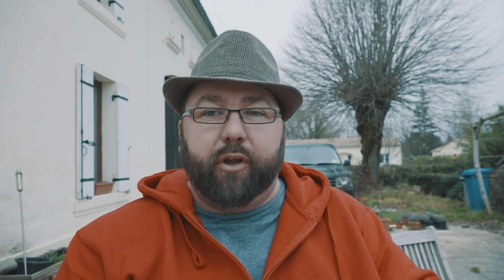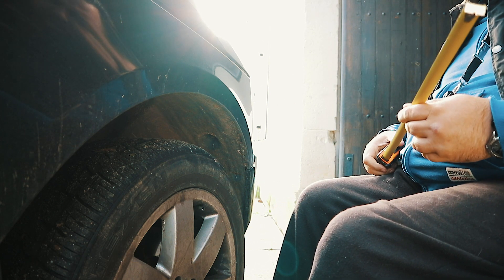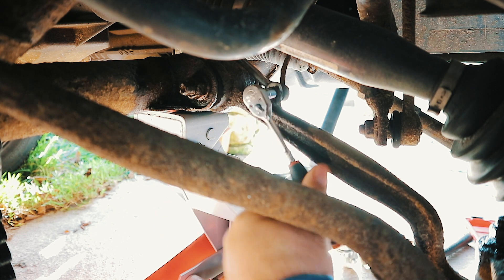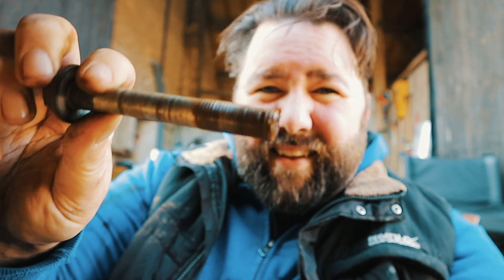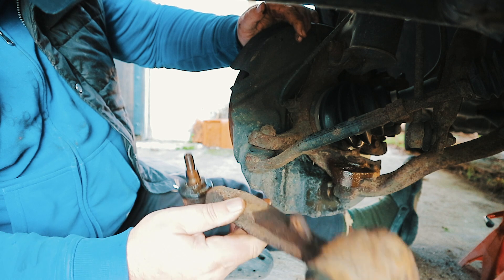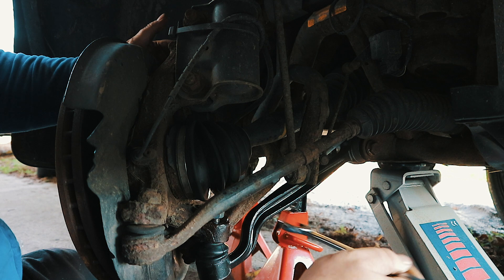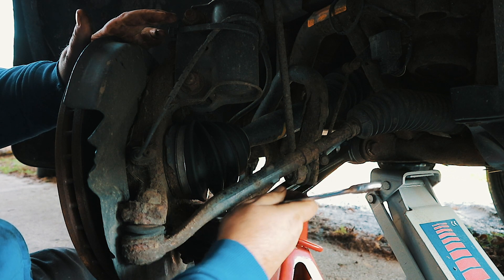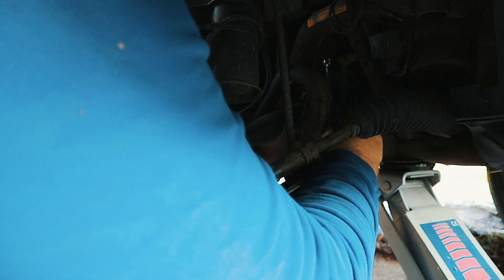Range Rover L322 - Replacing lower control arm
How to replace the lower control arm on a Range Rover L322.

All Products and Gear used in this video